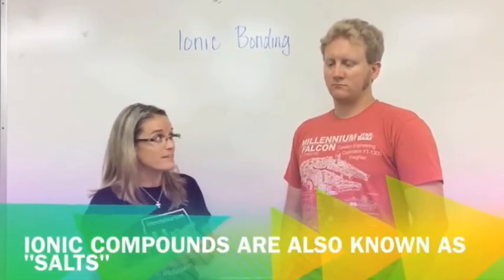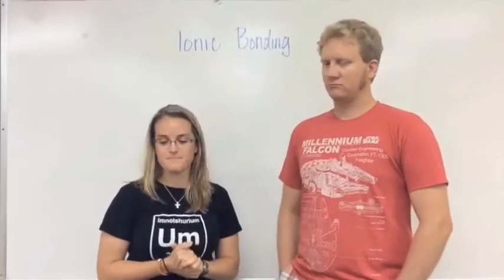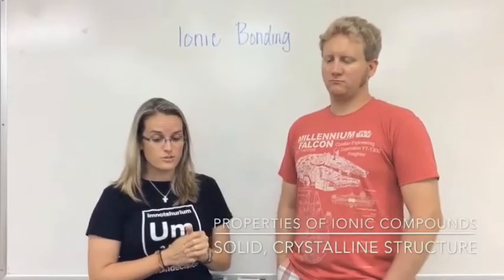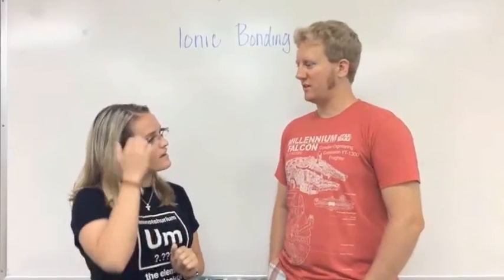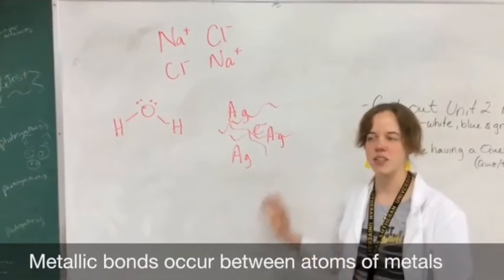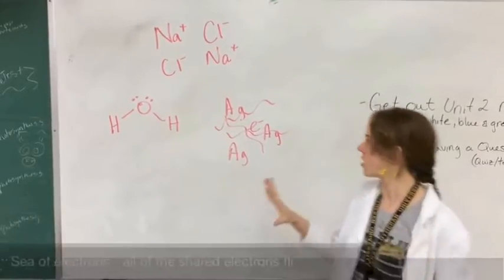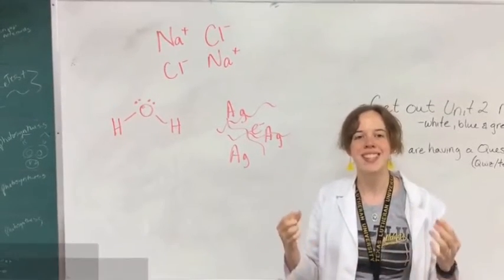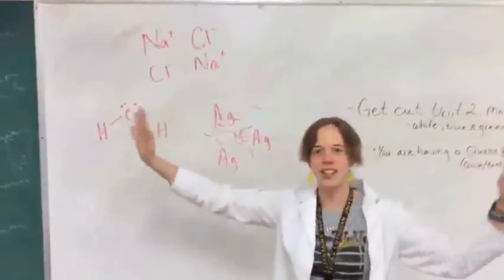3-2C Ionic, Covalent and Metallic Properities